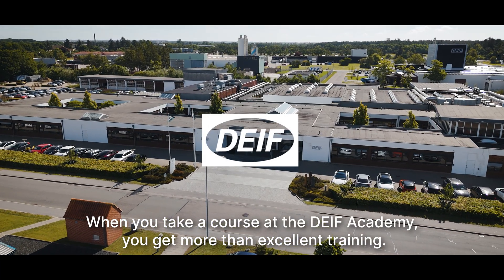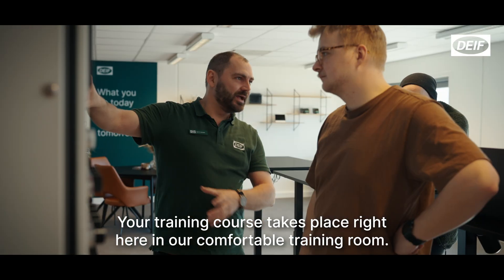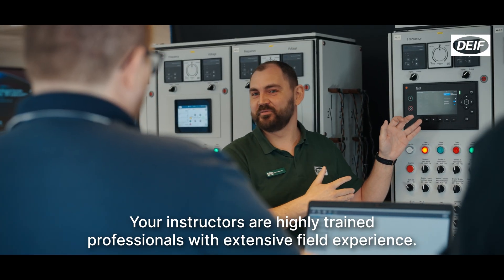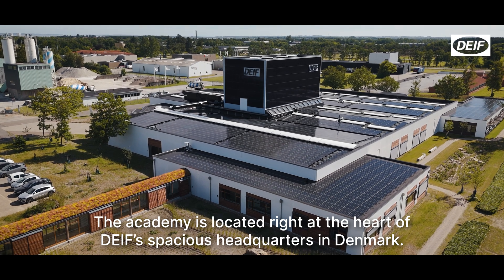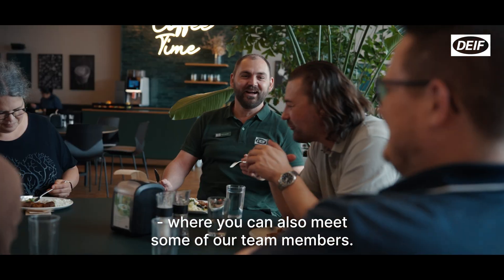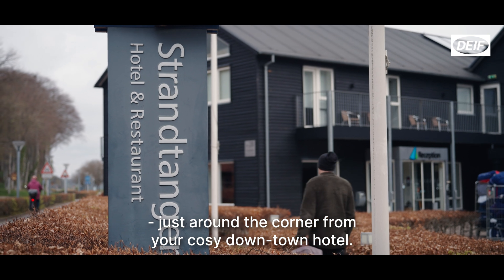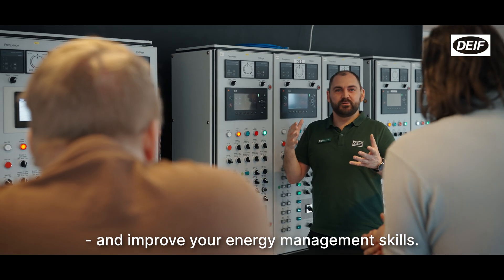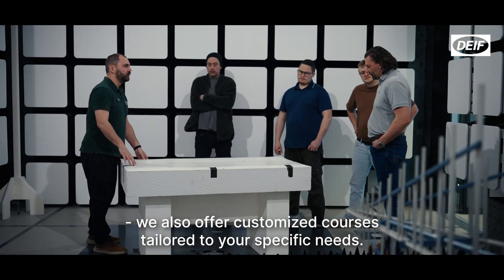DEIF Academy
Elevate your energy management skills. Our training sessions will help you gain the knowledge and skills to work effectively with our solutions.